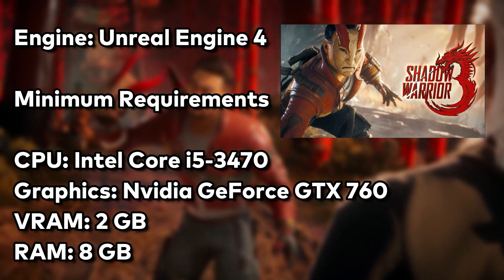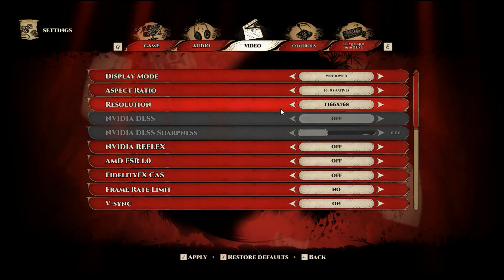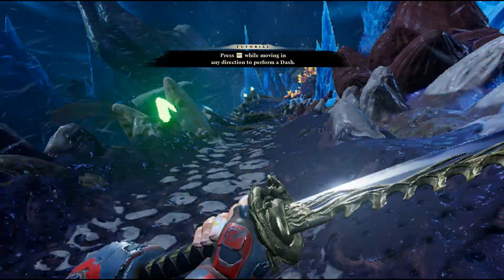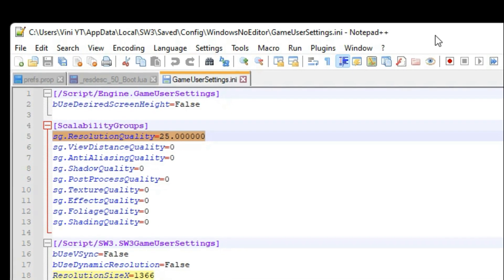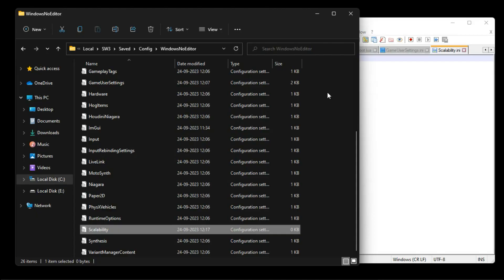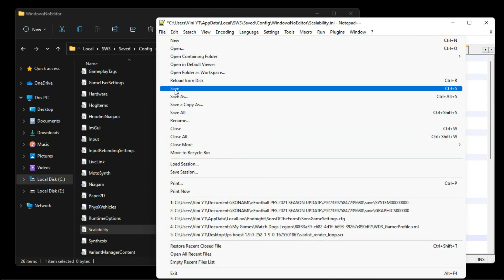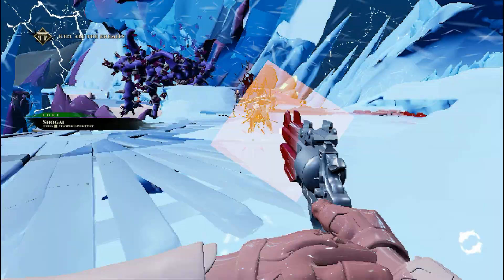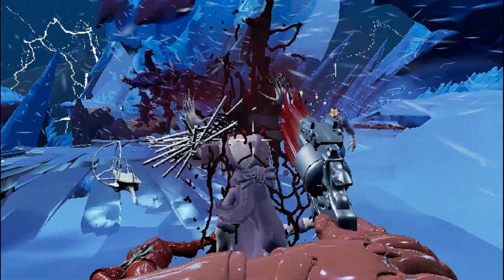Super Low Graphics On Shadow Warrior 3 (FPS BOOST)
The PC used for this video has the following specifications:

CPU: Intel(R) Core(TM) i3-3240 @ 3.40GHz
RAM: 4 GB DDR3
VIDEO: NVIDIA GeForce GT 710

QUERIES SOLVED

○ shadow warrior 3 lag fix
○ shadow warrior 3 low end pc
○ shadow warrior 3 lag fix 4gb ram
○ shadow warrior 3 config file
○ how to fix shadow warrior 3 lag problem